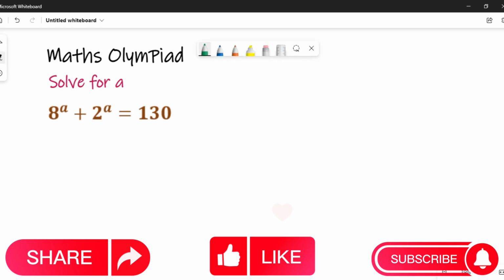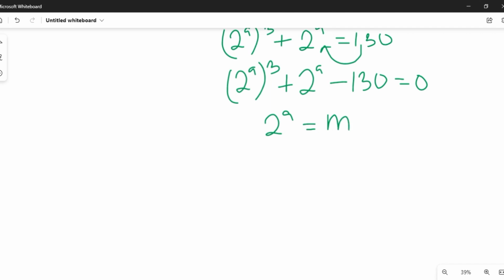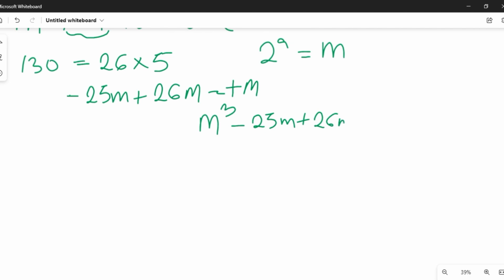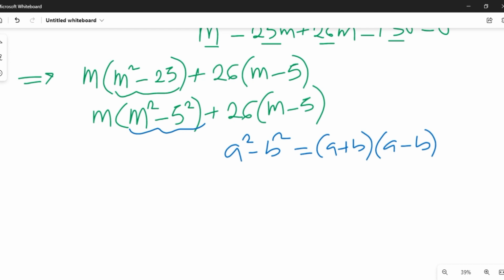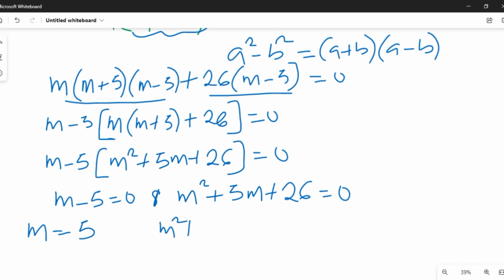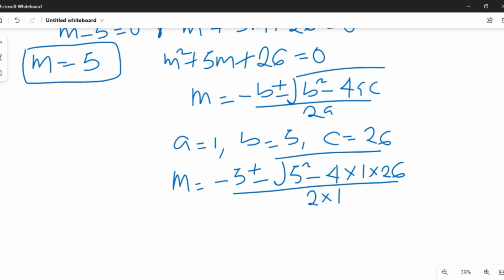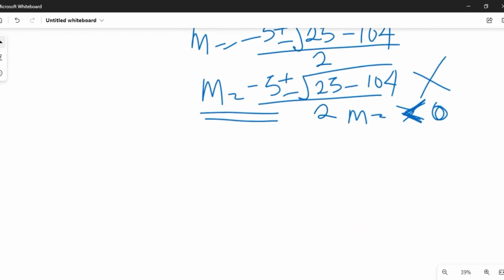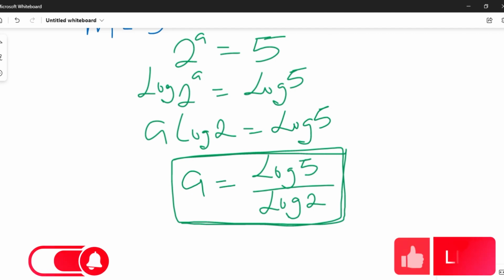Exponential Function | Solve for a | 8^a + 2^a = 130 | Nice Exponential Equation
This video will teach you how to solve exponential function equations involving a. This is a nice exponential equation.

The Mathematical Olympiad Foundation (IMO) is pleased to confirm that the 64th International Mathematical Olympiad will be held in Chiba on July 2-13, 2023. It will be hosted by The Mathematical Olympiad Foundation of Japan and co-hosted by Japan Science and Technology Agency (JST).

ABOUT THIS CHANNEL:
On this Channel we will present:
1. Mathematics topics for Olympiad Maths Competition, GCSE, SAT students
2. Mathematics topics for senior secondary school
3. Mathematics topics for university students
4. Solve Mathematics past questions etc.